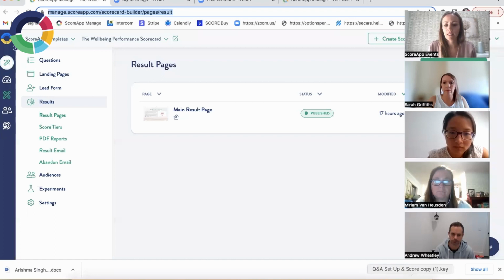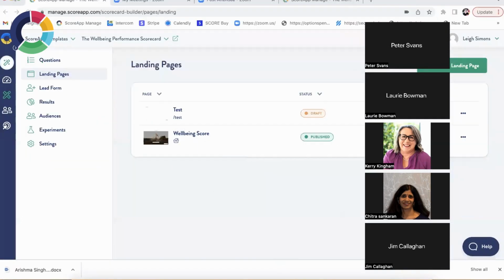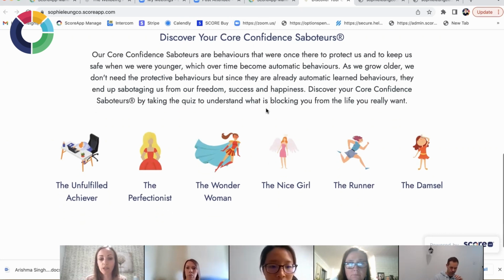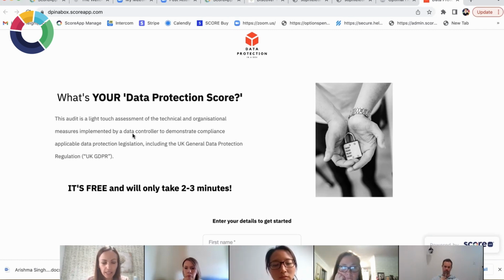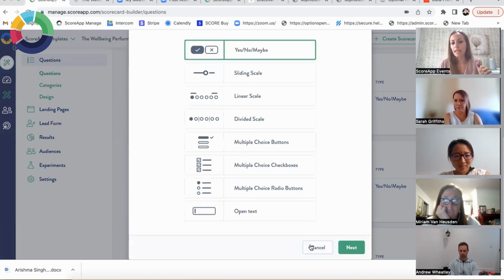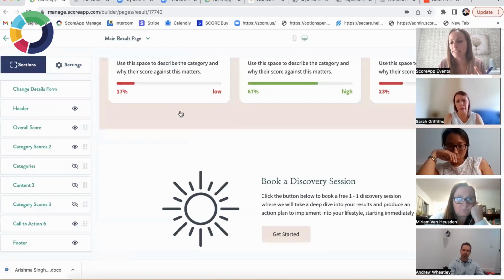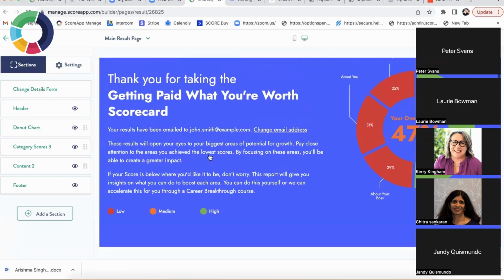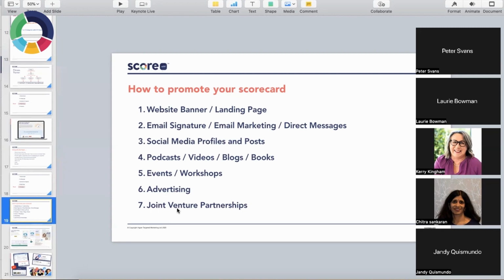Set Up & Score Jul 14 22 How to set up you quiz marketing tool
Launch your next lead generation campaign in 30 days with four weeks of hands-on expert support. Registration closes 30 September. Set Up & Score with Leigh Simons from ScoreApp.

This workshop is all about getting your scorecard set up properly and running your first launch campaign. It’s designed to be interactive and hands on. We will focus on answering your questions and sharing our screens to show you exactly how to maximise the impact of your scorecard marketing.

Workshop Agenda:

Setting up and improving your landing page so people want to take your scorecard.
Creating an engaging questionnaire and scoring logic.
Displaying personalised results and sharing the right call to action.
Running a launch campaign for your scorecard to get an initial flood of leads.